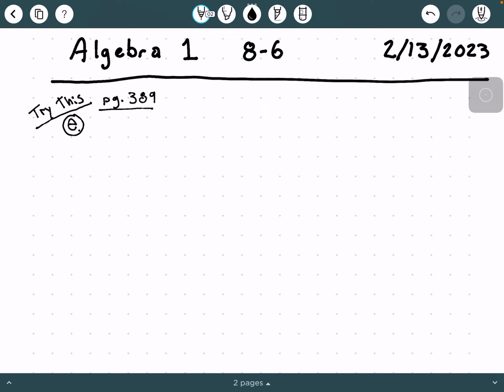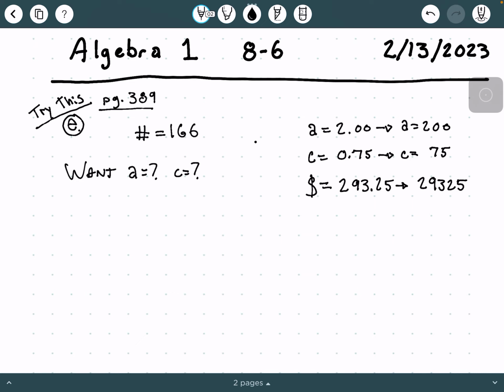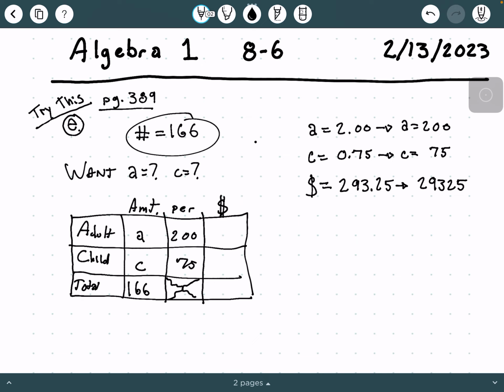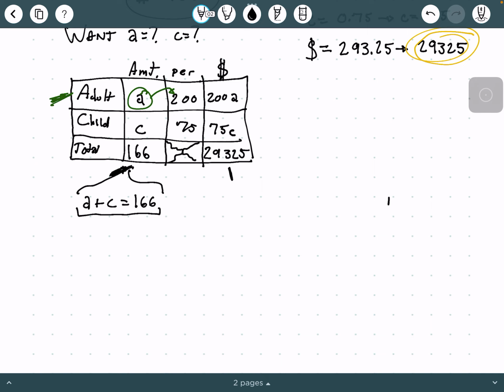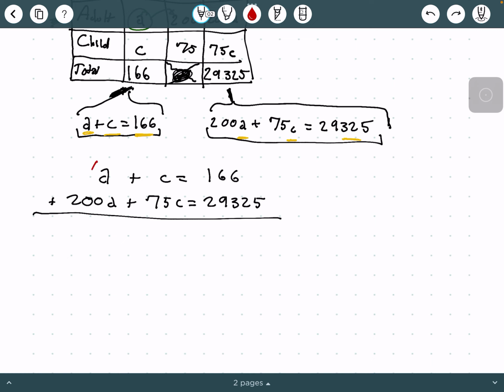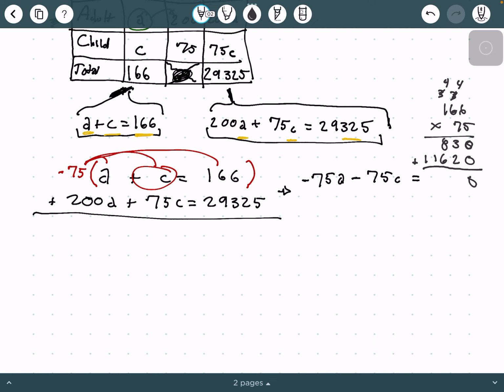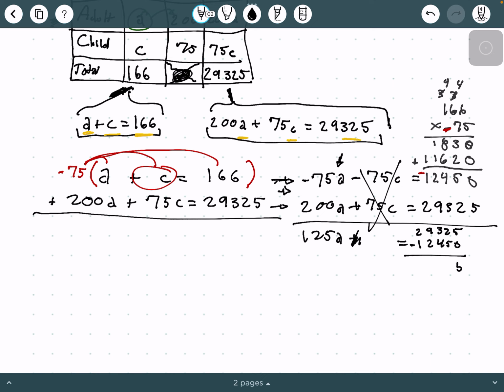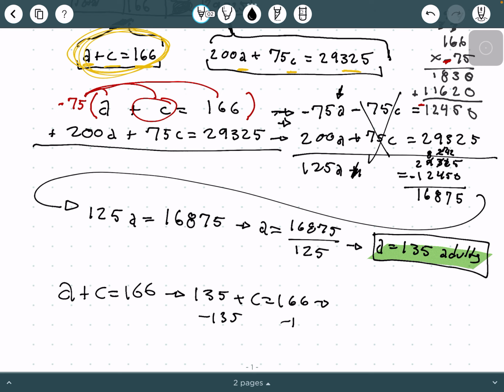Algebra 1 - Prentice Hall Classics 8-6 - "Try This" problem e.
Systems of Equations Problem